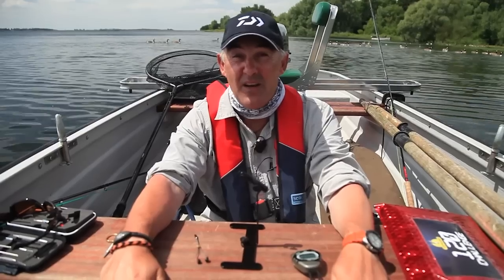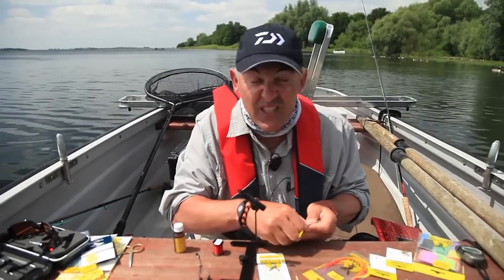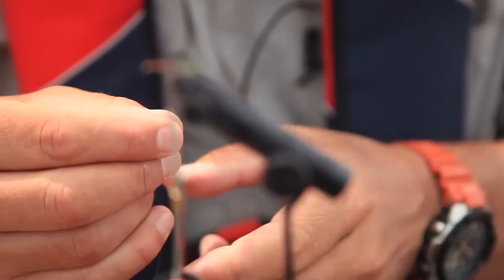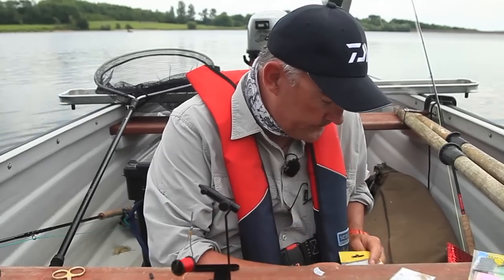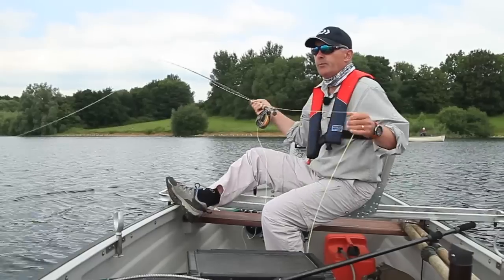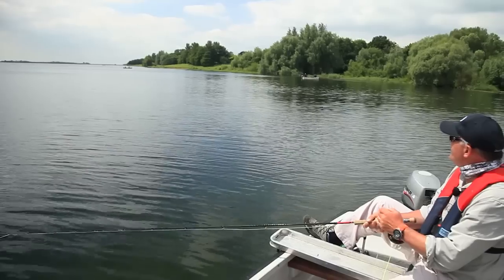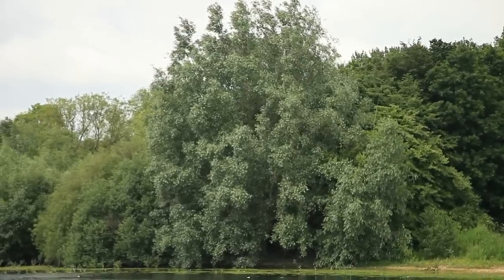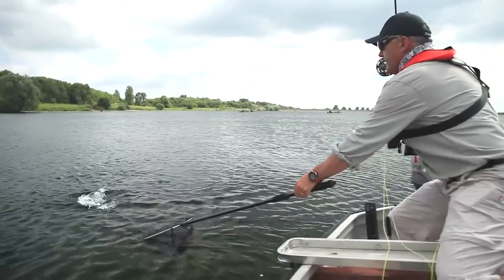120 Challenge Draycote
Hywel Morgan takes on the Veniards 120 Challenge on the large water that is Draycote in Rugby.
He has 2 hours to open a mystery bag of Veniards fly tying materials, tie the flies he thinks he will need and then catch a fish.
Could this large reservoir be the first one to defeat our champion?

This item appears in Fishing Britain, episode 24.